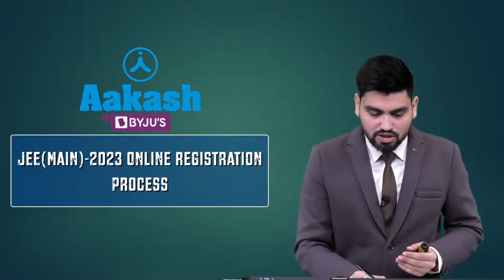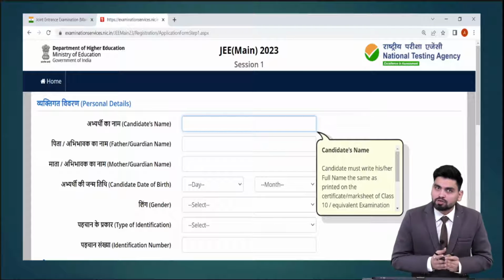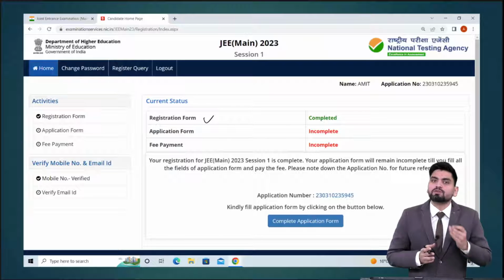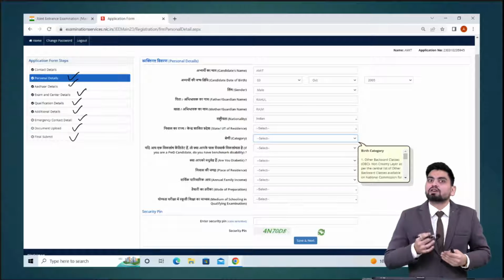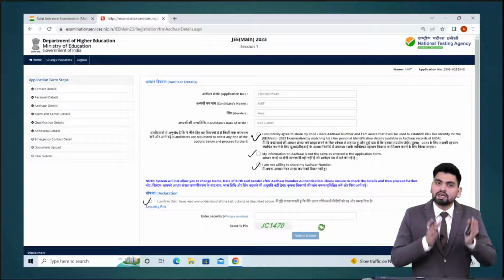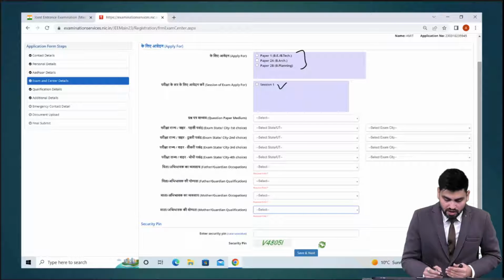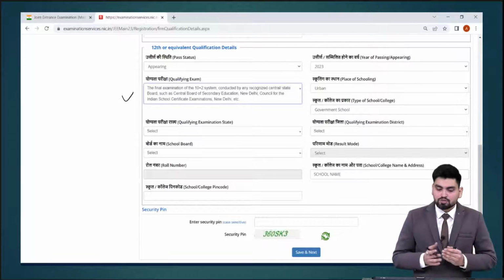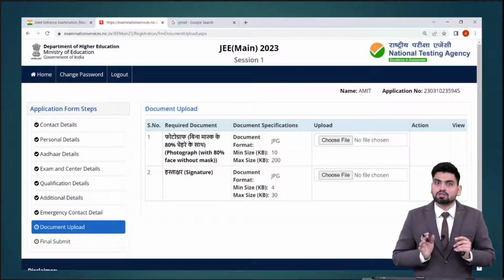How to register for JEE Main 2023? How to fill JEE Main application form? (English Version)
If you are aspiring for JEE Main 2023, then do watch this video to know the step-by-step registration process for JEE Main.